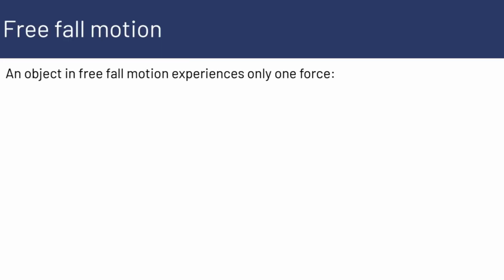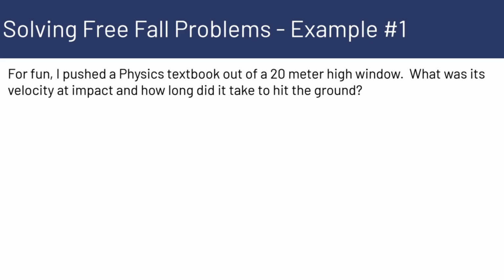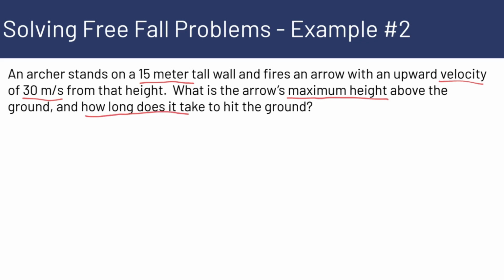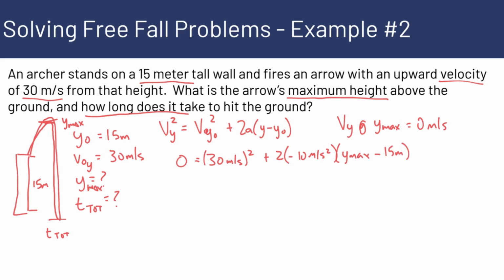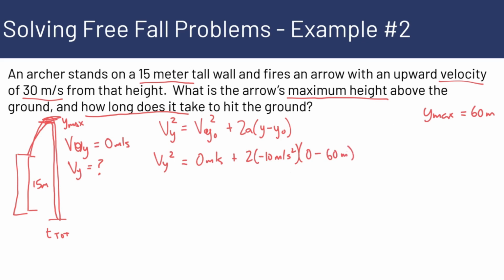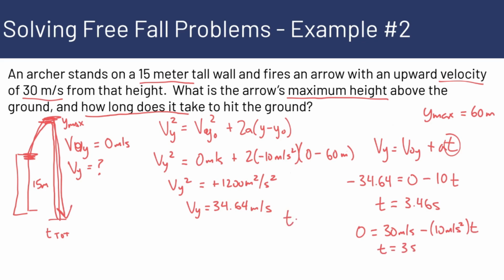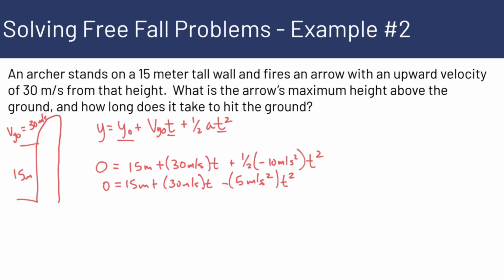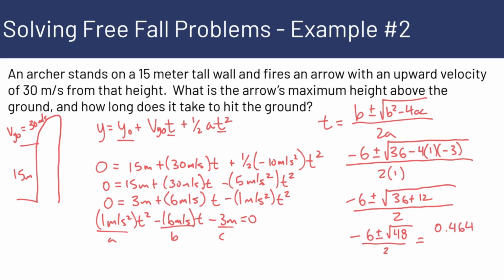Free Fall Motion Calculations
Mr. Voss' Physics class. This is the video lesson for Free Fall Motion Calculations.